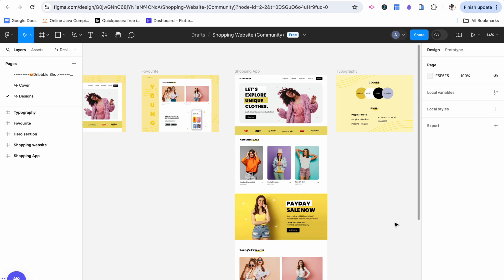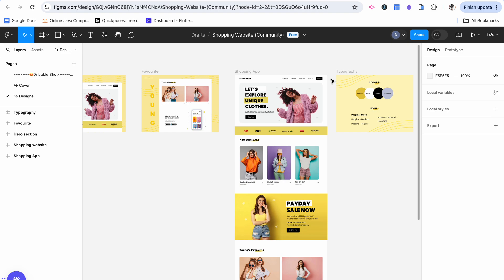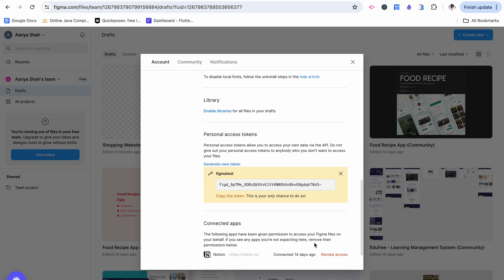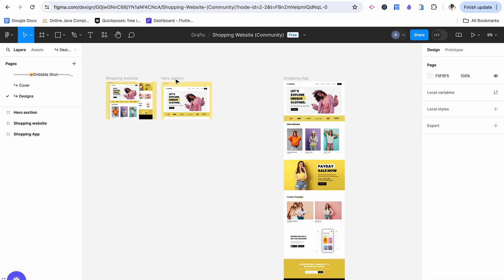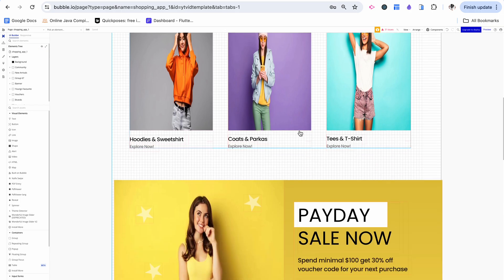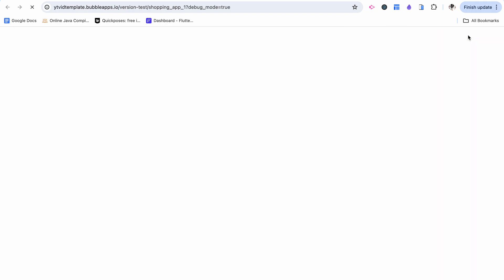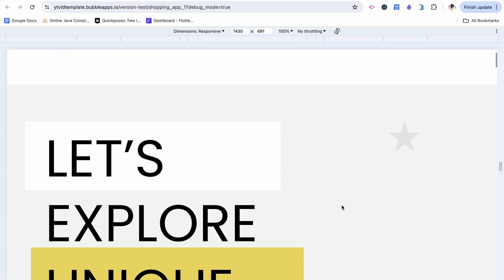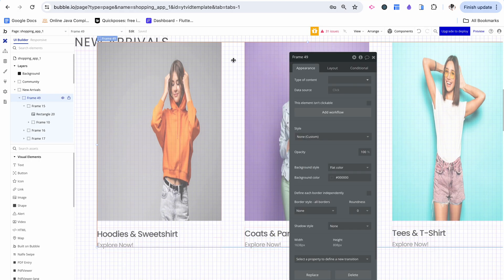I Tried Figma + Bubble, and It Was a Disaster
Learn how to import a Figma design into Bubble. Is it worth it?

📜 Get Certified!